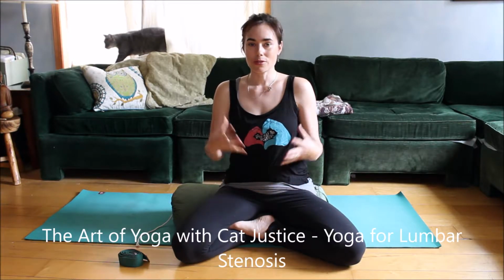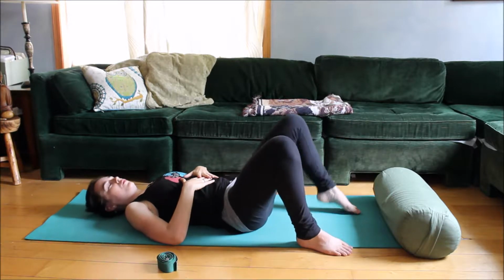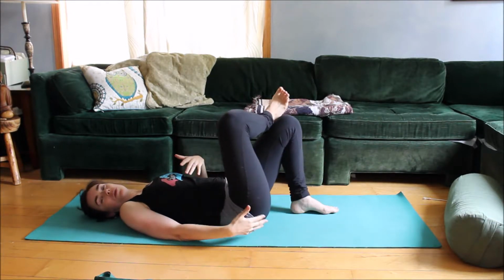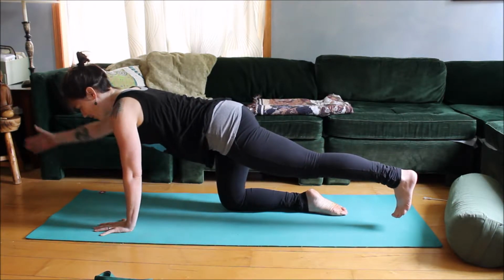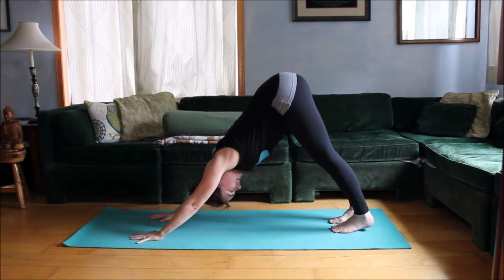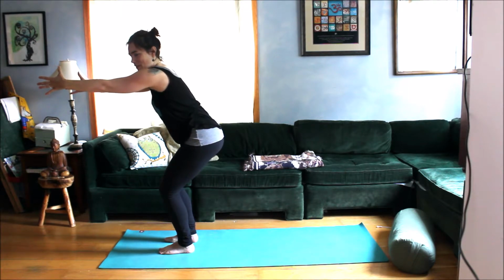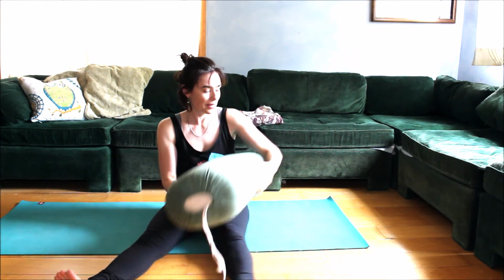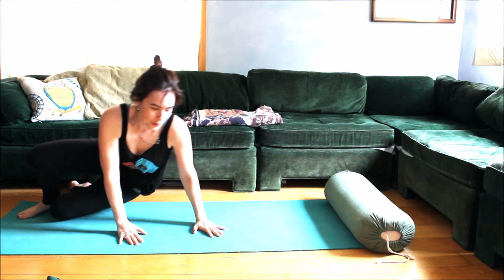The Art of Yoga with Cat Justice - Lumbar Stenosis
Enjoy safe stretching and gentle ways to relieve pain despite the no-fun diagnosis of lumbar spinal stenosis. Learn how to tune into your body and stay within a comfortable range of motion while gaining mobility in the hips and spine to allow for freer movement and less pain.

This video is designed to release stress, tension, and pain from the body. If at any point you feel pain please stop the practice.

Please consult with your physician before beginning any exercise program. By participating in this exercise or exercise program, you agree that you do so at your own risk, are voluntarily participating in these activities, assume all risk of injury to yourself, and agree to release and discharge The Art of Yoga and Integrative Bodywork, LLC and Catherine Justice from any and all claims or causes of action, known or unknown, arising out of participation in this video.